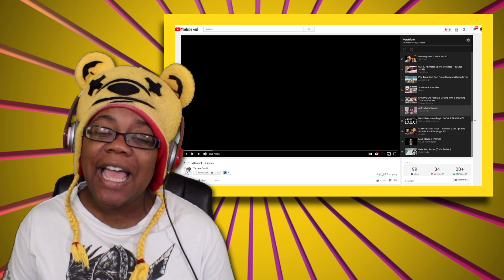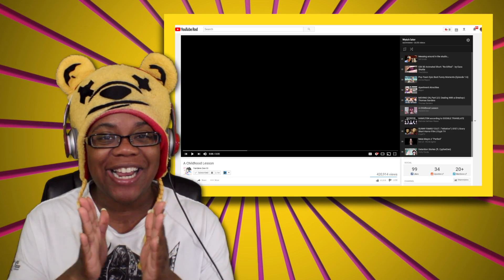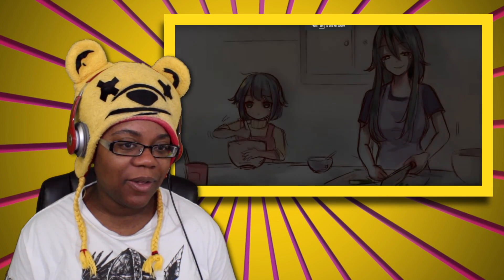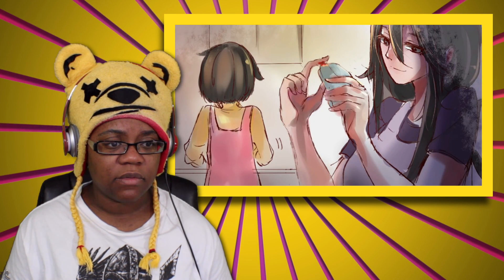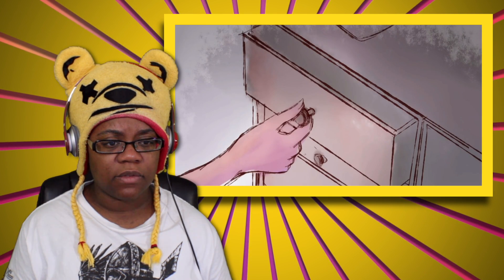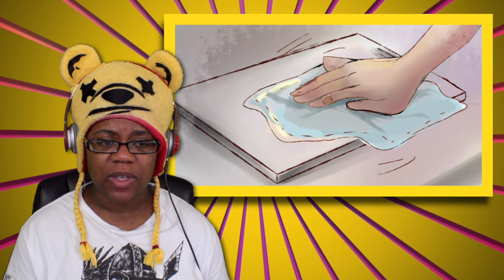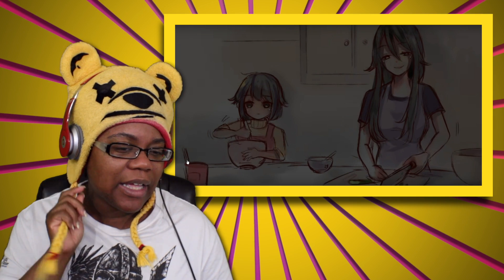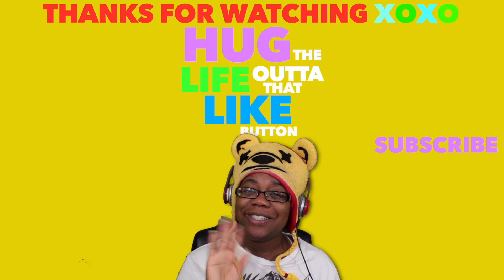A Childhood Lesson by Yandere Dev | Animation Reaction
A Childhood Lesson by Yandere Dev | Animation Reaction | AyChristene
list=PLl6OpM7lrtjw2uHl7qn3hzHoWfX4sxDvG